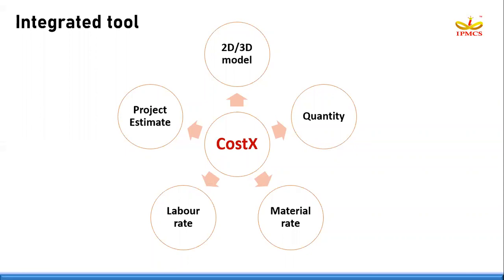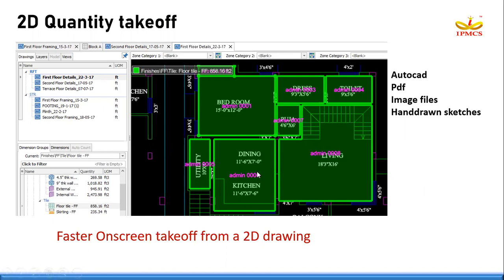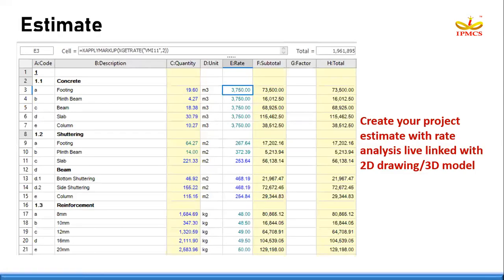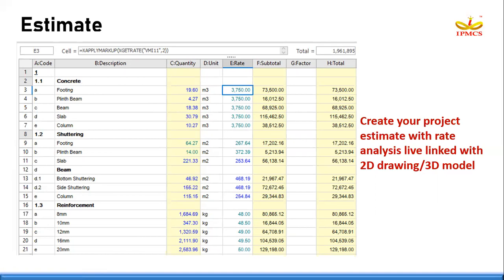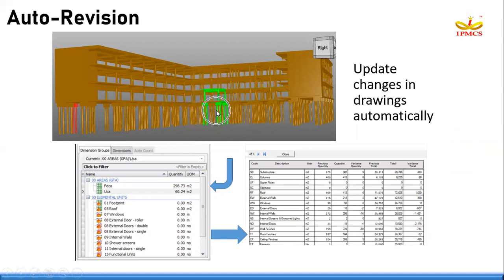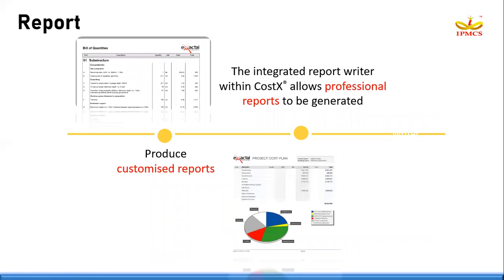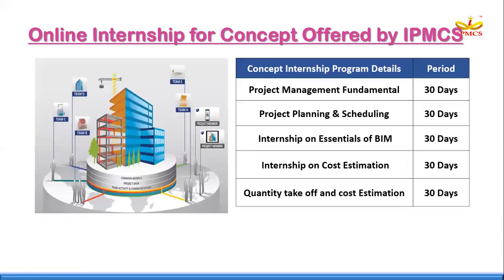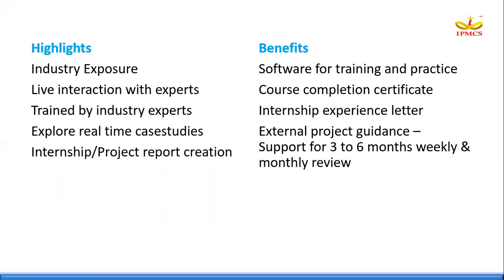Cost Management Techniques in Construction Projects Using iTWO CostX